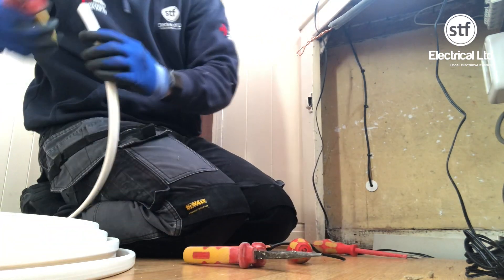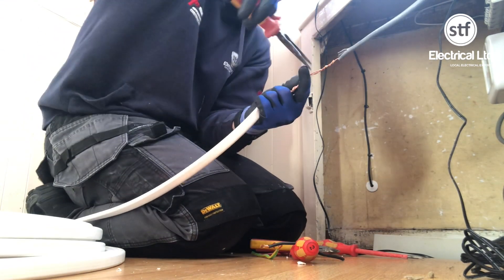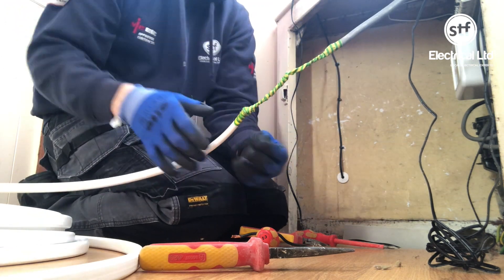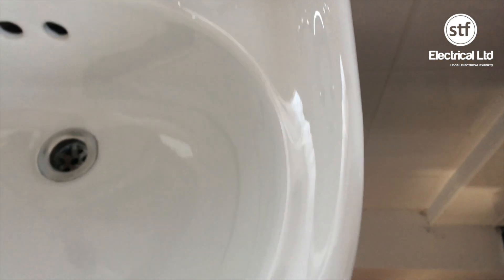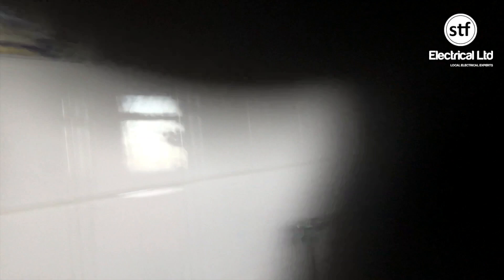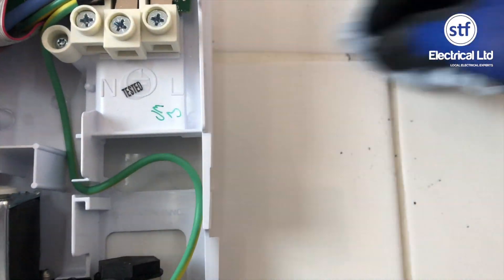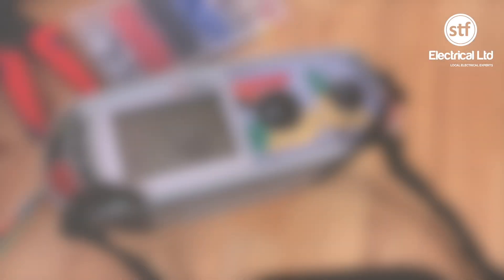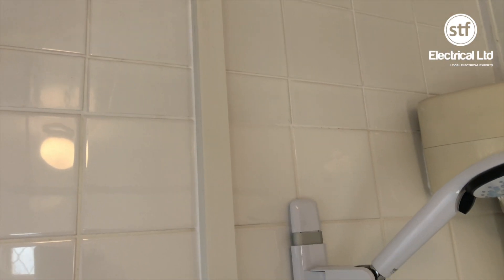Shower Rewire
In this video I rewire an undersized electric shower circuit and replace the old, damaged Mira shower with its modern day equivalent.